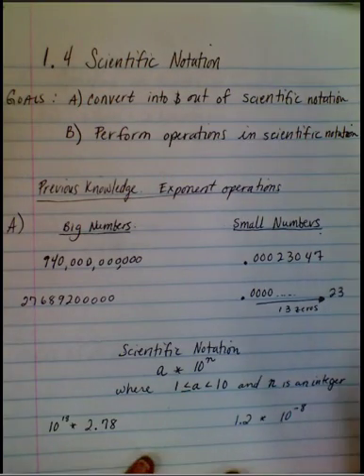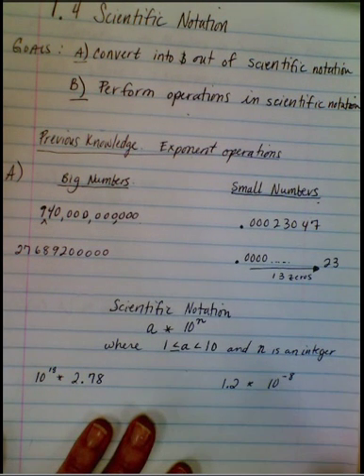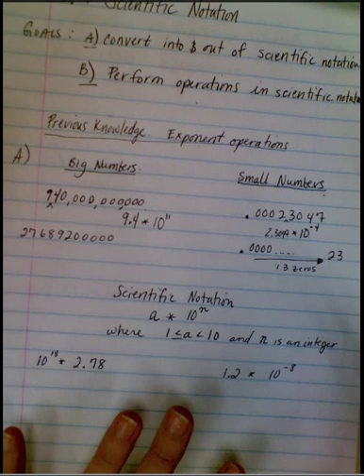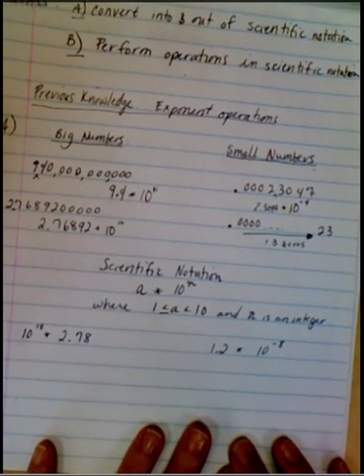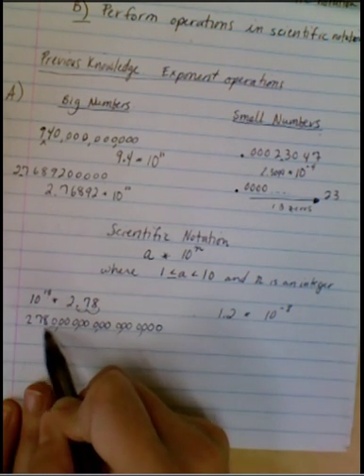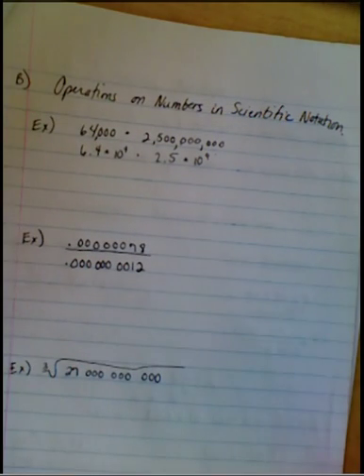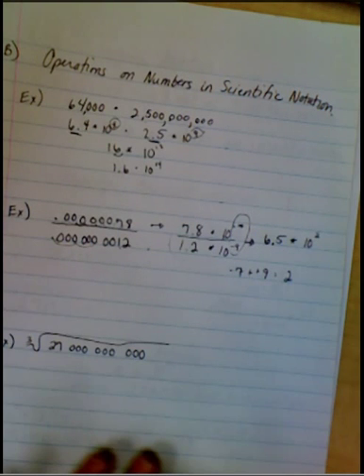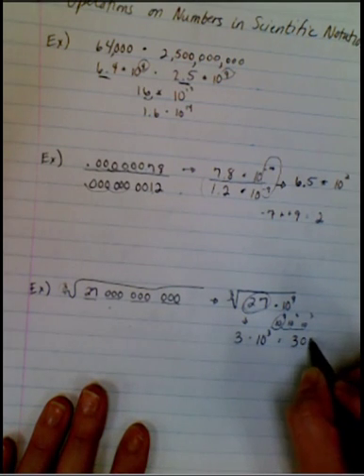1 4 Scientific Notations